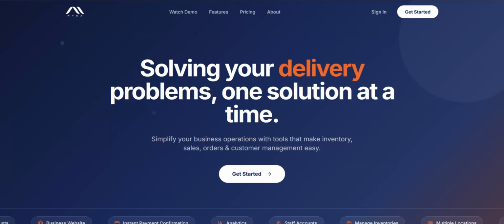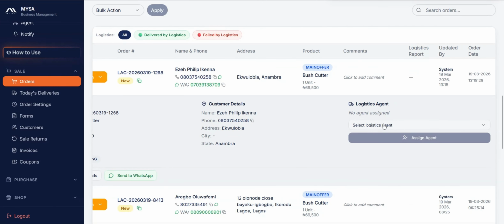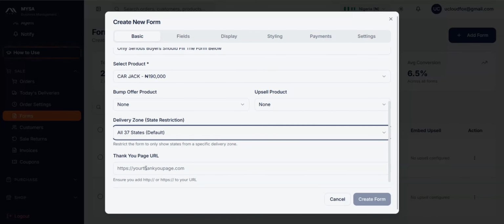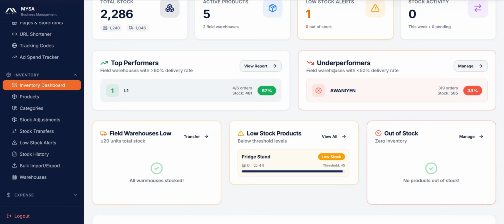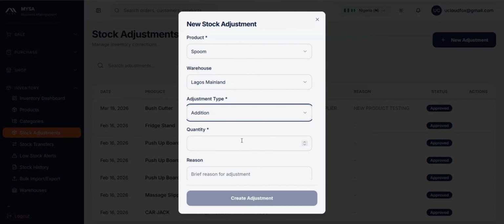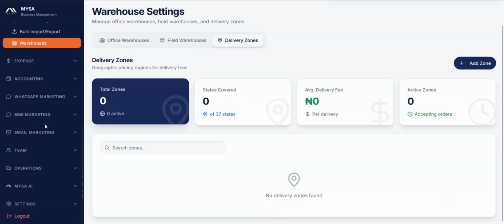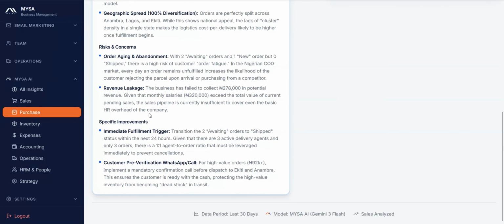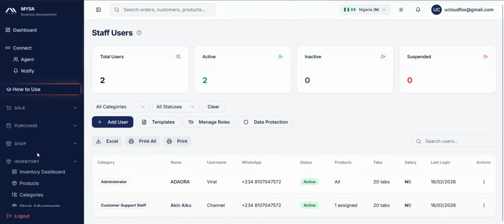MYSA EXPLANATORY VIDEO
FULL VIDEO ON HOW TO FULLY USE MYSA